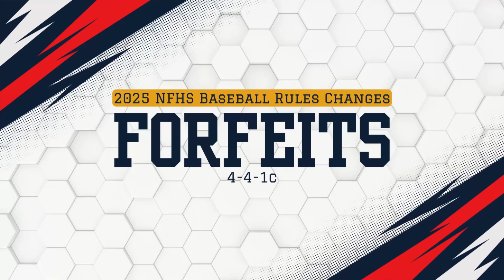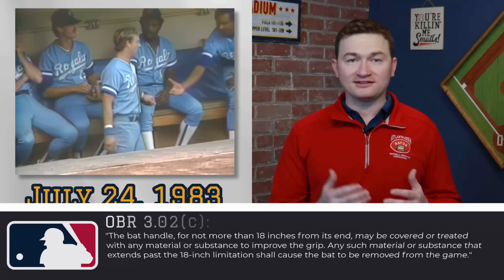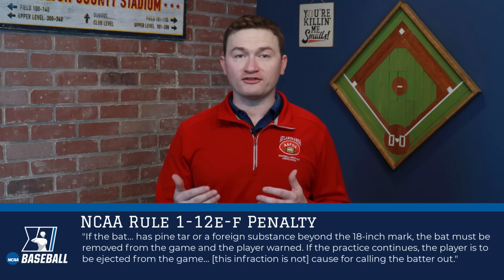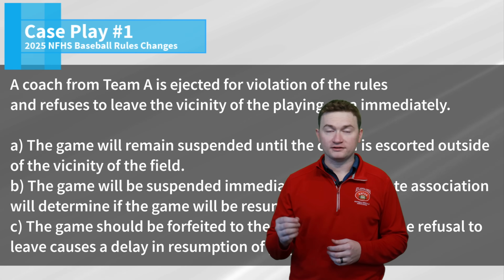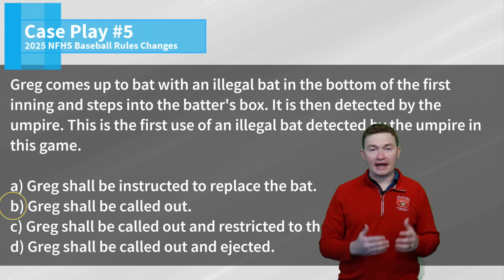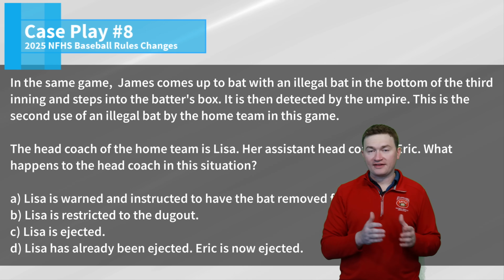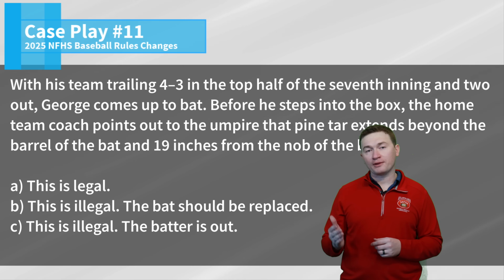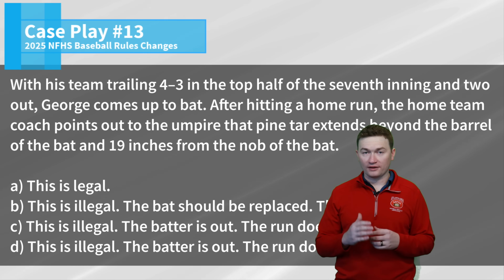2025 High School Baseball Rules Changes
Discover the key rule changes for the 2025 high school baseball season! 🚨 In this video, Patrick breaks down two critical updates to Rule 4-4-1 (forfeited games) and Rule 1-3-2 (bat specifications), along with detailed case plays to ensure you're prepared to make the right call this season. Learn how these changes differ from collegiate and professional rules, and explore the infamous George Brett pine tar incident to see how it all applies at the high school level. 🏟️

📚 Take Your Umpiring to the Next Level!
At Umpire Classroom, we offer two essential courses to help you excel in 2025:

Umpire 101 Course – Perfect for beginners, this course covers the mechanics, rules, and best practices to confidently take the field.
2025 High School Baseball Preseason Course – Tailored for experienced umpires, this course dives deep into the latest rule changes, points of emphasis, and case plays to prepare you for the season ahead.
Both courses are available on-demand at UmpireClassroom.com. Associations can even set up exclusive discounts, making it easier than ever to train and onboard officials. 👨‍⚖️⚾

The average score this week has hung around 62%. Can you do better?